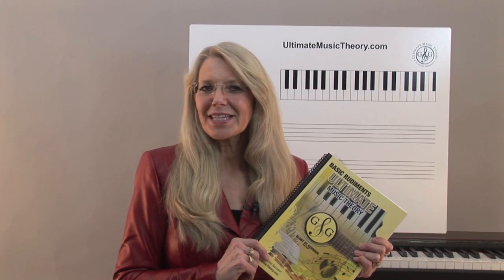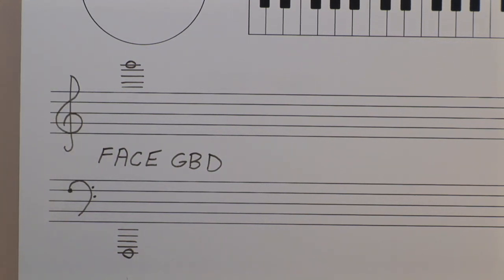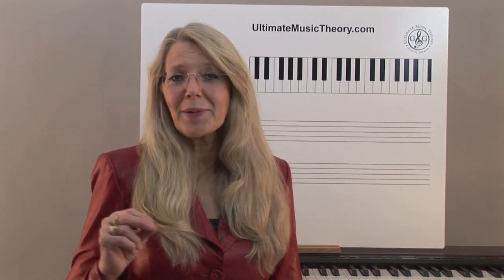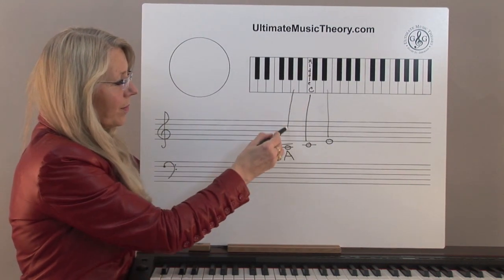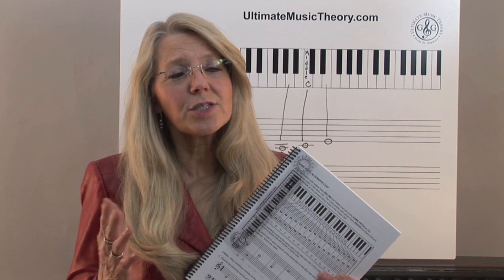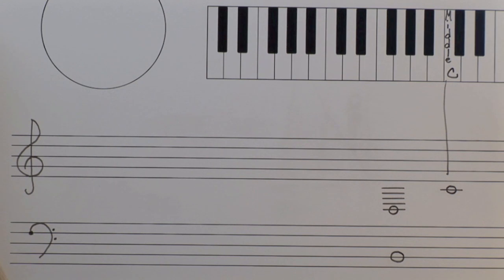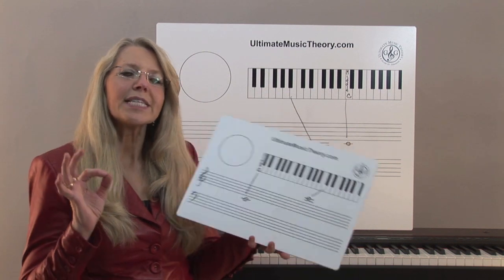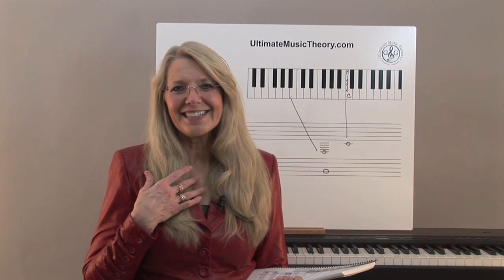Ledger Lines - Music Theory: Lesson 1 - UltimateMusicTheory.com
Music Theory Video Lessons #1: Ledger Lines. You will learn how to teach the landmark note patterns including ledger lines and their association to the keys on the keyboard.